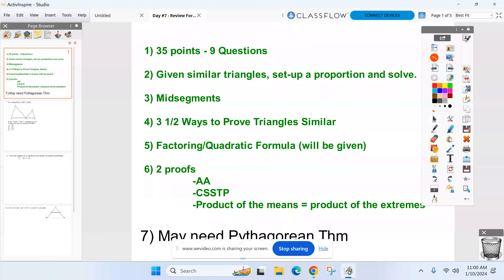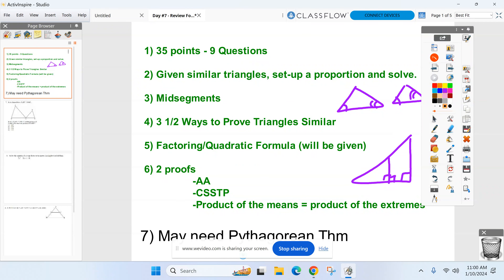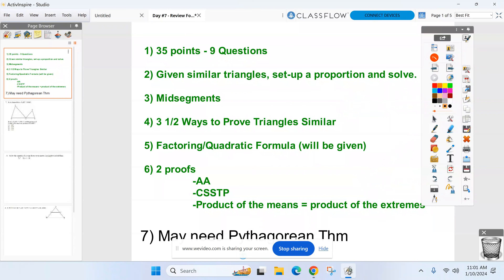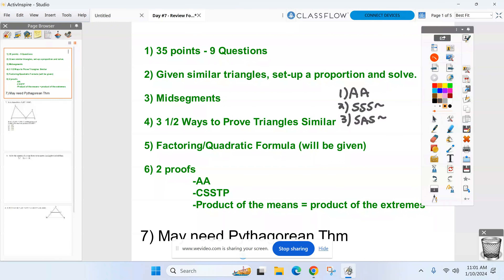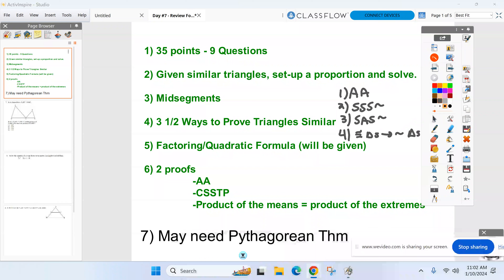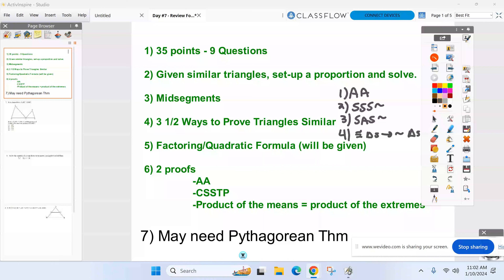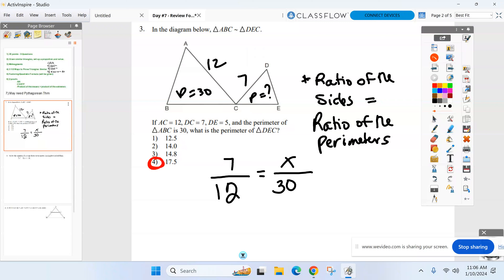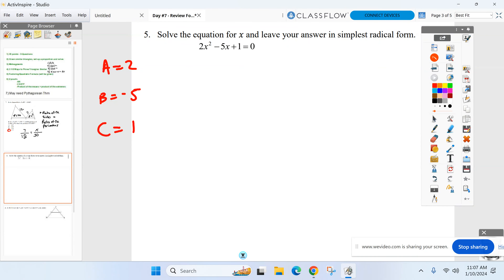Honors Geometry BC Jan 10th - Unit 7 Day 7 - Review For Unit Test